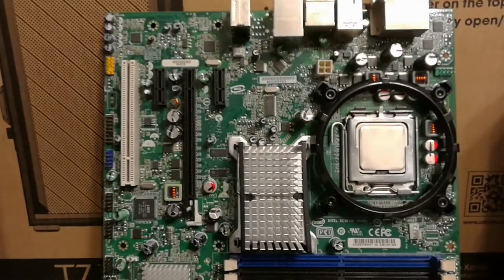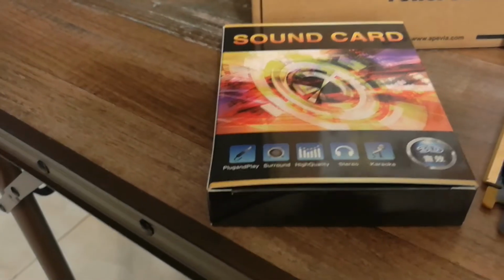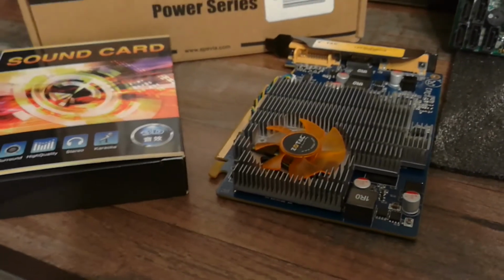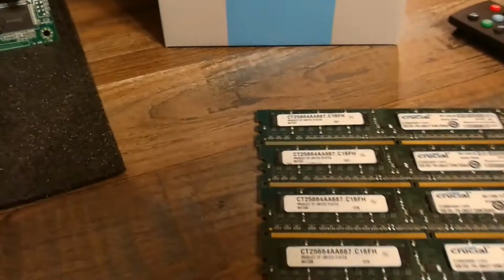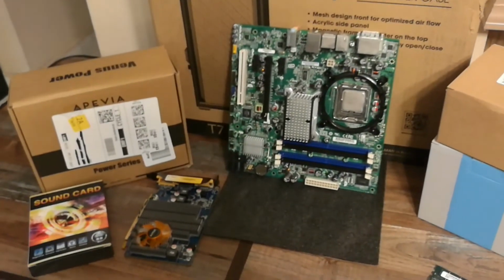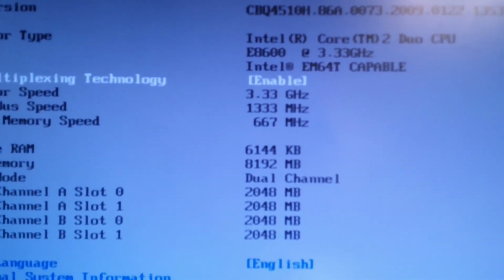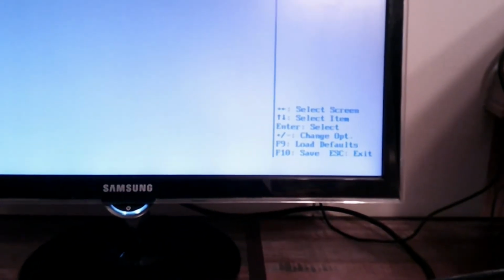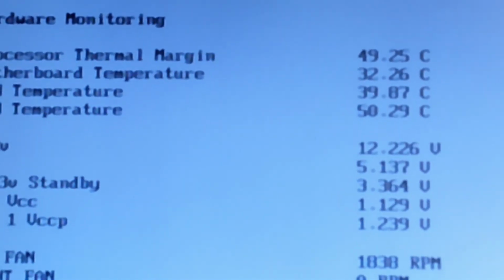$230.00 Build.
This motherboard did so much great things for me such as Zoom, Skype stream Hulu, Netflix, and Spotify. I could not just let this motherboard sit in the closet and collect dust so I gave it a home.

If you are still using your old system and certain part need upgraded click on the links below form Amazon.

Apevia Venus 450 watt PSU
Interfire PCIE Sound Card
DS Black CPU Cooler
Halnziye HY400 Thermal Paste
Uphere C8123 RGB fans
Zalman T7 Case

Song
1. Underdogs of Love/ DJ Denz the Rooster
2. Things Happen in Life/ DJ Denz the Rooster
3. Furaha/ Apollo
4. Posi Vibe/ Apollo
5. Depth/ Cushy